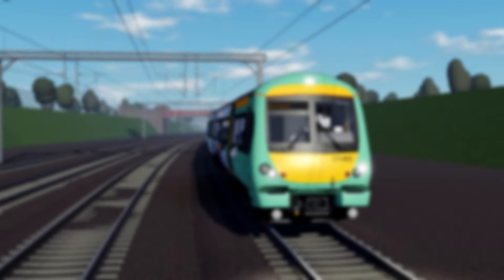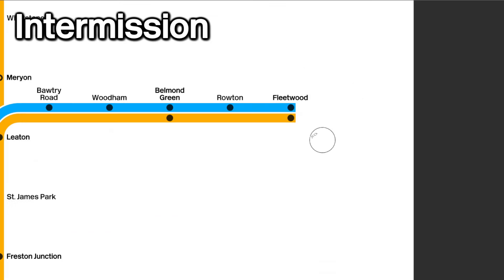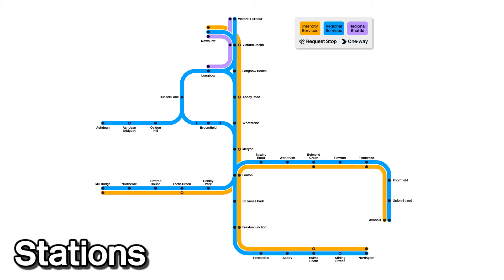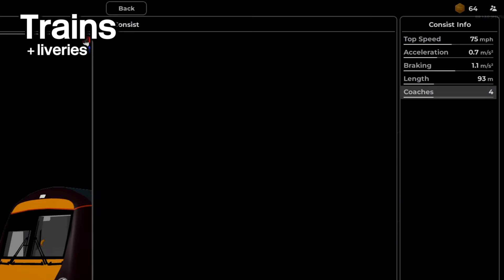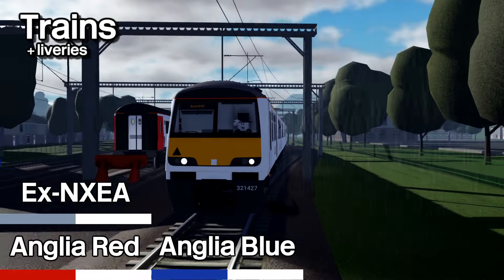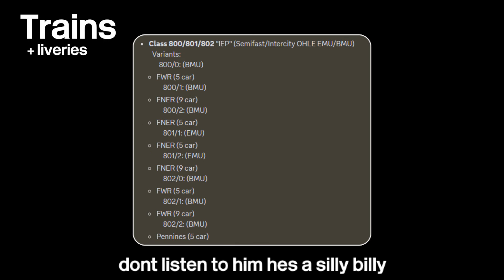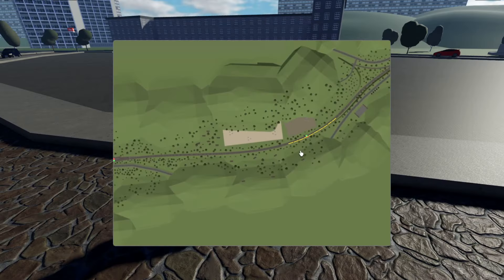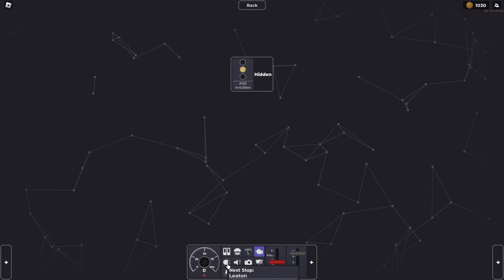British Railway 1.3: What's new?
Fourth Rail again has blessed us with a brand new update to British Railway, so here we go again, the third installment of this series with version 1.3.